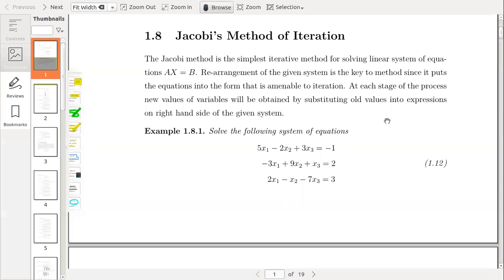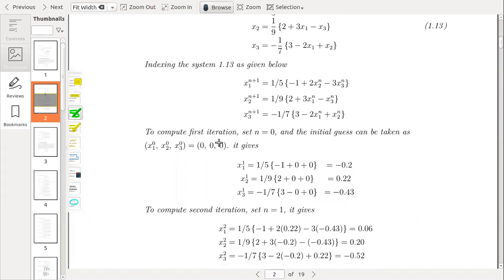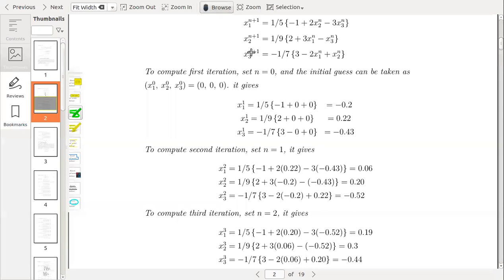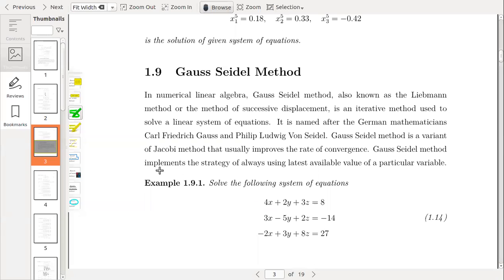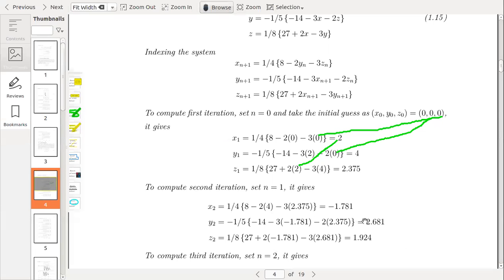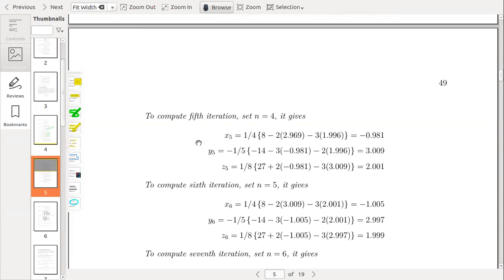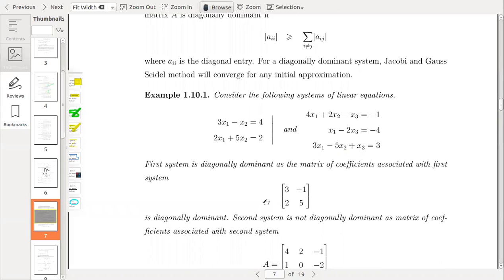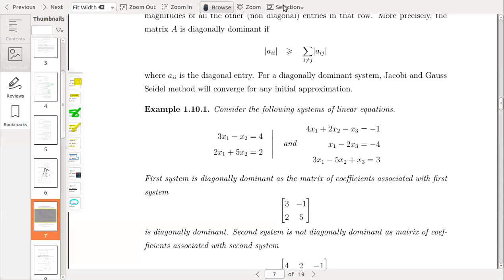Jacobi Method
Jacobi method, Gauss-Seidel Method